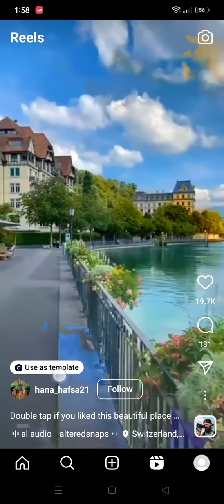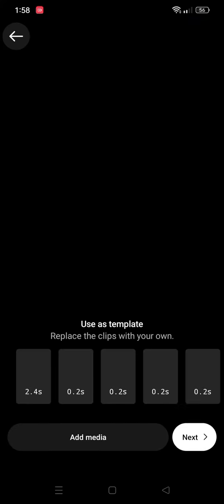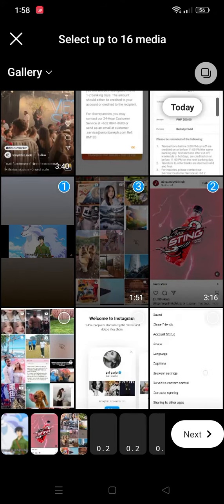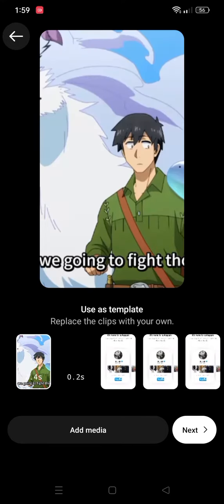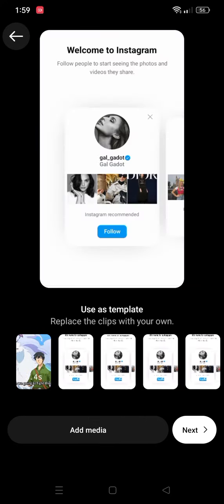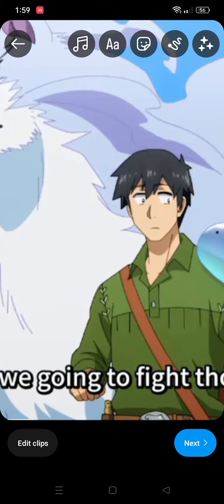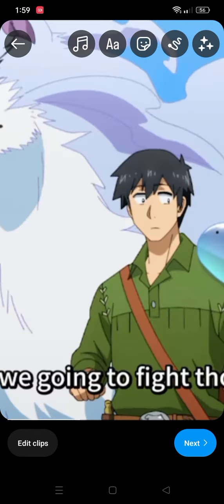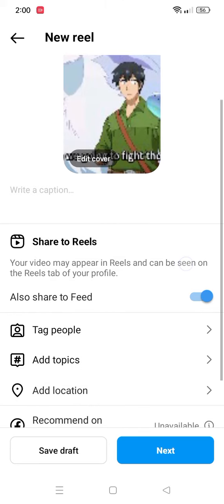How To Use Instagram Reel As Template 2023!